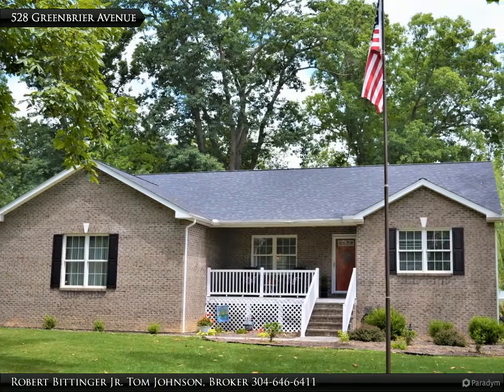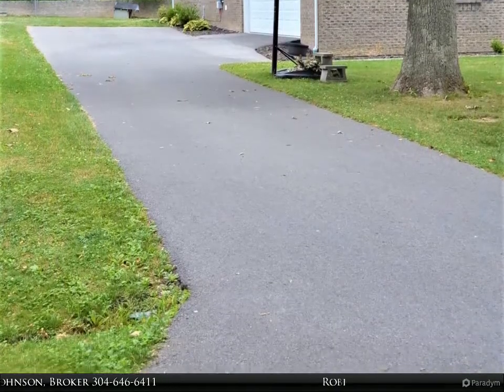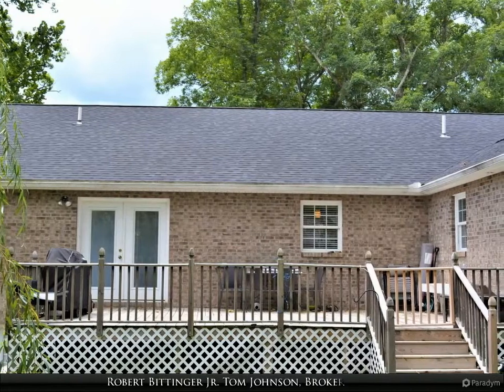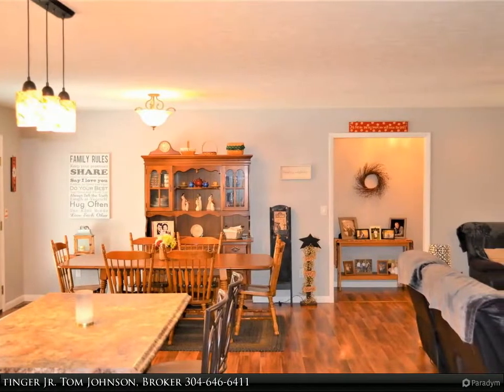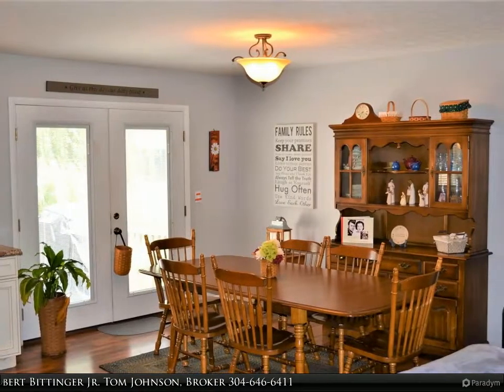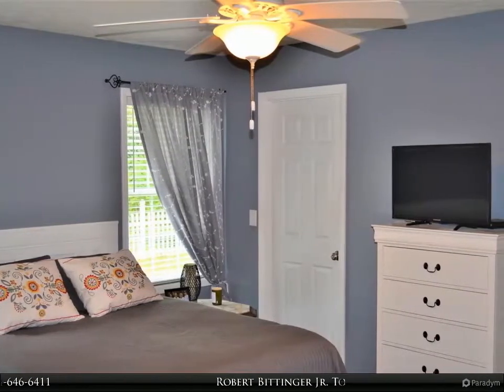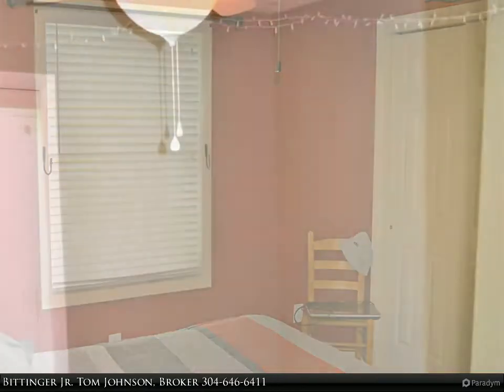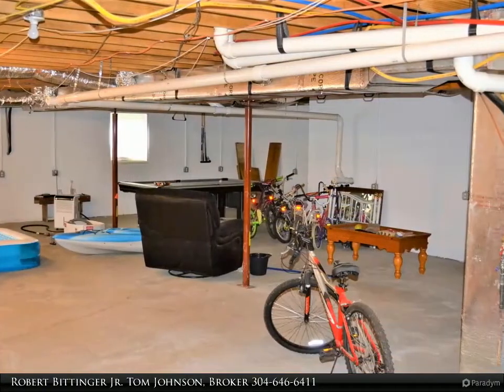528 Greenbrier Ave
$289,900, 4 bed, 3.00 bath, MLS# 21-1132

Villa Park In White Sulphur Springs: Move in ready! This beautiful brick home has a very spacious open floor plan. Awesome kitchen with lots of cabinetry & counter space plus center island will certainly please the cook/baker & those that enjoy the cooking/baking! Offering 4BR's & 2.5BA's. Master BR/BA on one end & the other 3BR's & full BA on the other end of the house. Pretty yard with mature trees, landscaping & brick wall in the rear. Cool in the summer front covered porch. There's also a large open rear deck perfect for cookouts, telling stories & making memories. Full walkout basement & attached garage. Less than 1,000 feet from the Dick Gunnoe Memorial Park & Lynch Field that features the new community pool, track, tennis courts, basketball courts, softball fields, etc. MUST SEE!

2 full bath, 1 half bath

Robert Bittinger Jr.  Tom Johnson, Broker
Coldwell Banker Stuart and Watts Real Estate